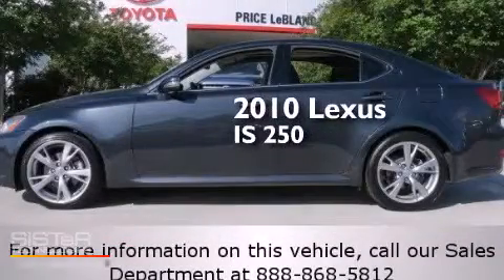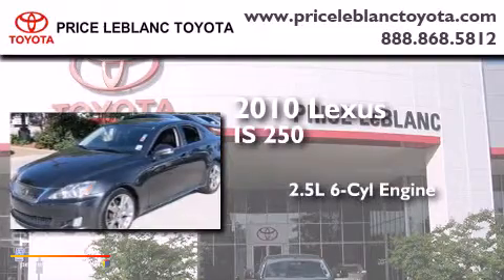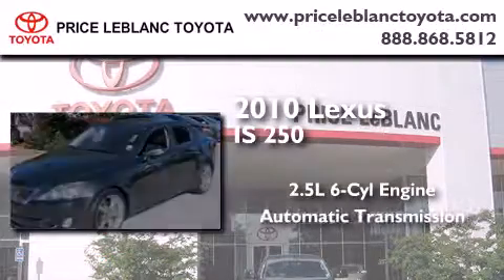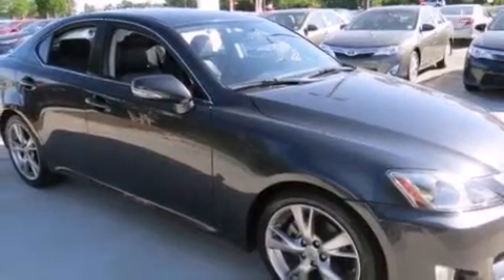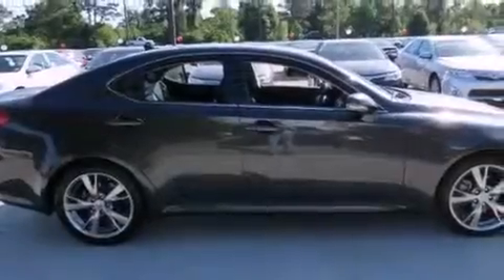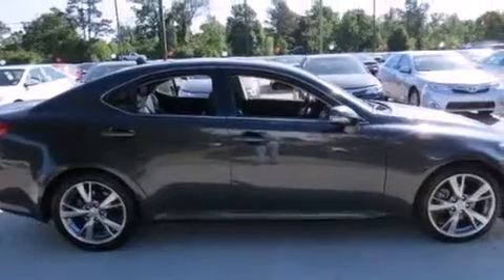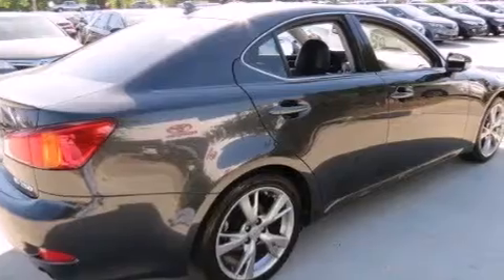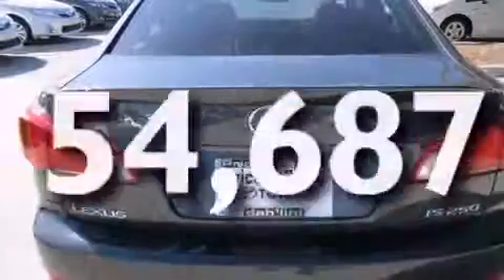2010 Lexus IS 250 New Orleans LA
Year : 2010
 Make : Lexus
 Model : IS 250
 Engine : Gas V6 2.5L/152
 Trans . : Automatic
 Exterior : Smoky Granite Mica
 Miles : 54,687
 Interior : Gray
 Stock : LL114620